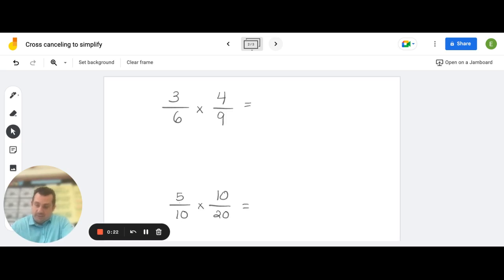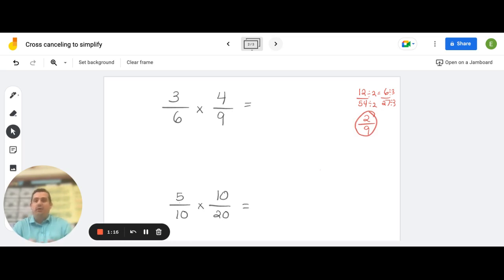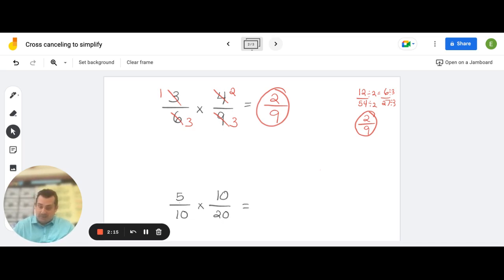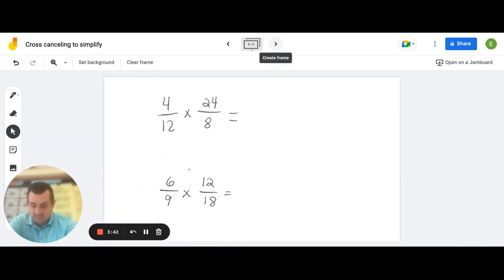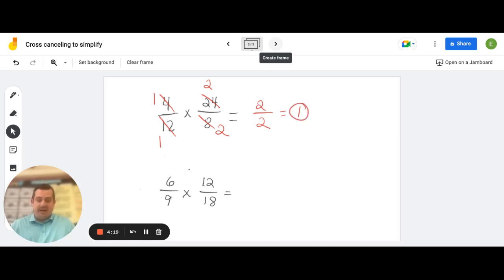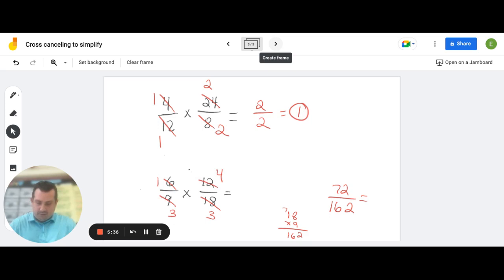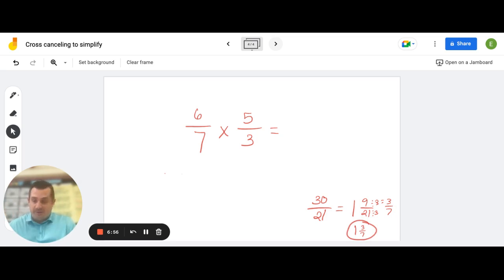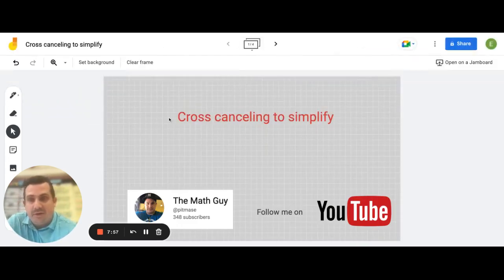Cross canceling to simplify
Cross Canceling is method we use to simplify the fractions.